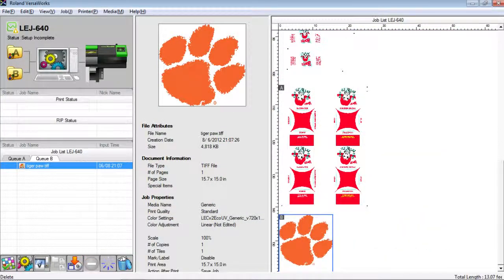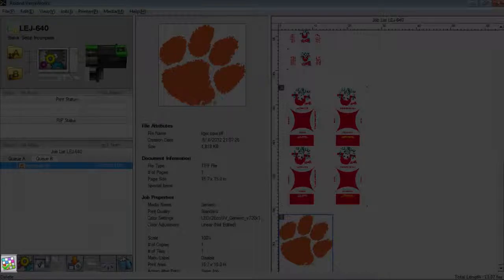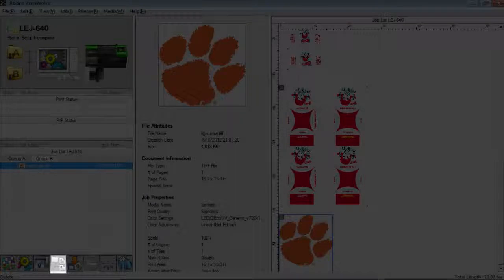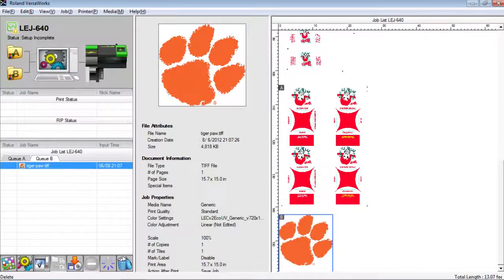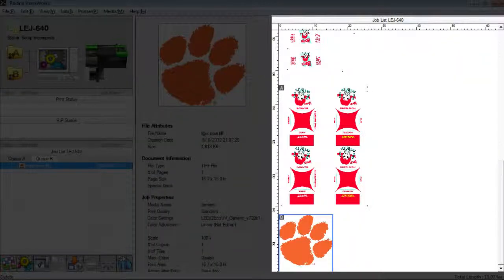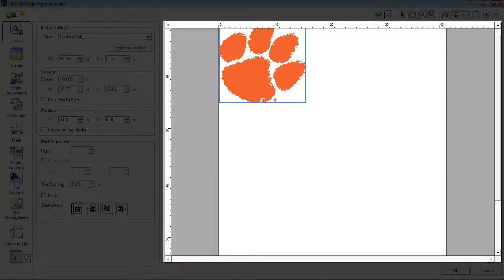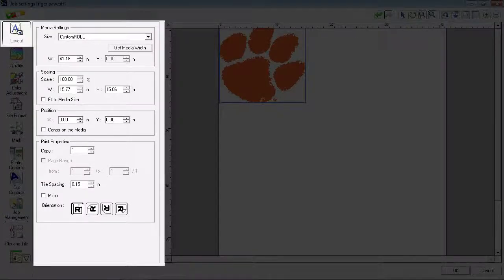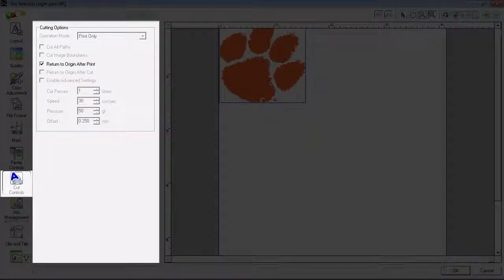versaworks software overview 1280x720